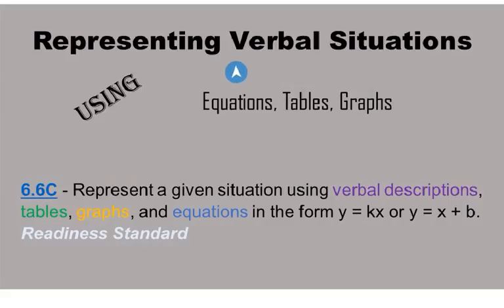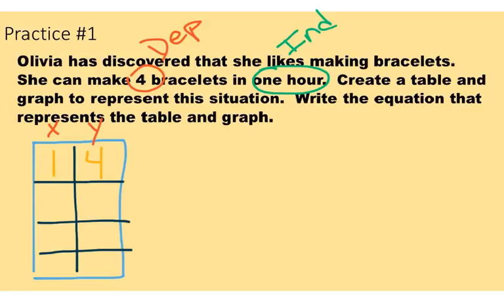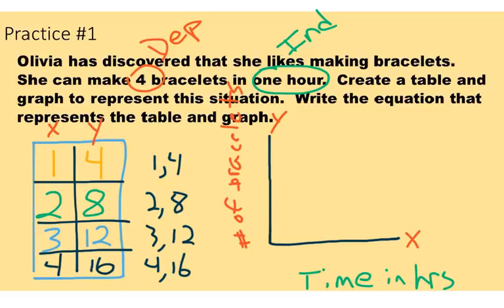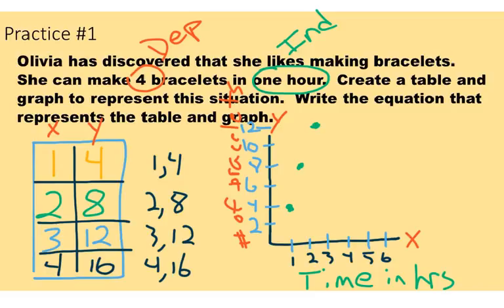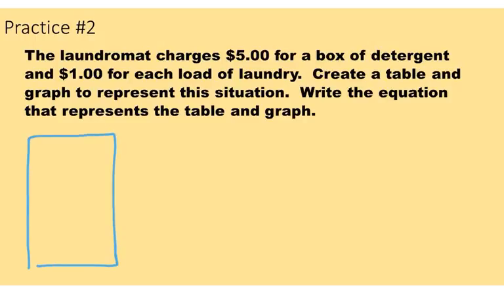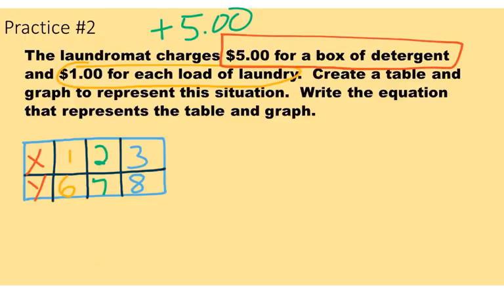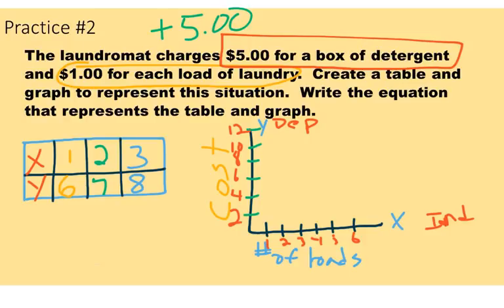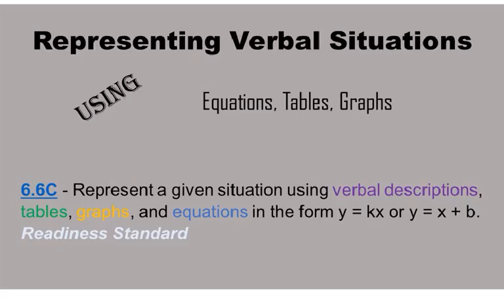Representing Verbal Situations